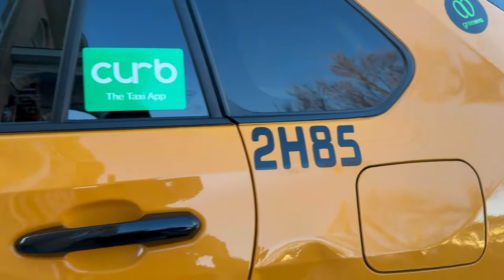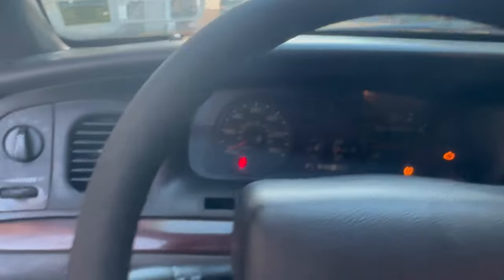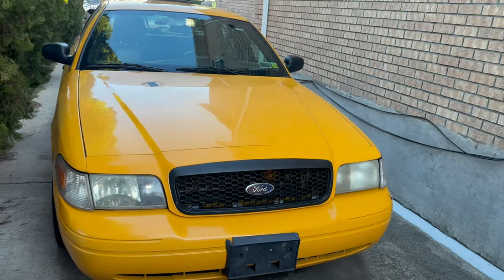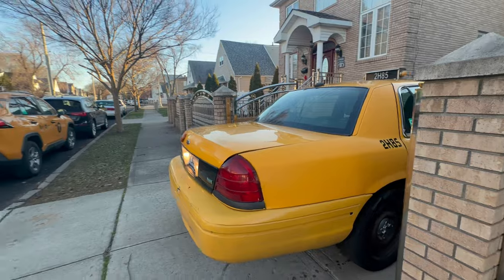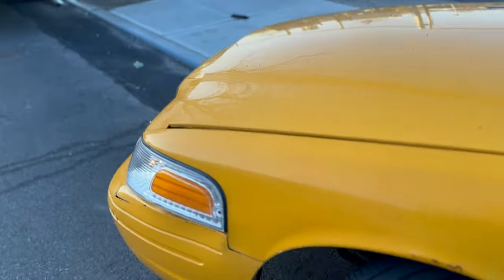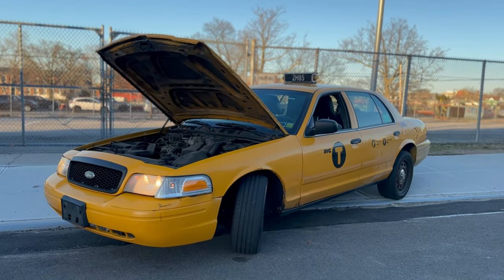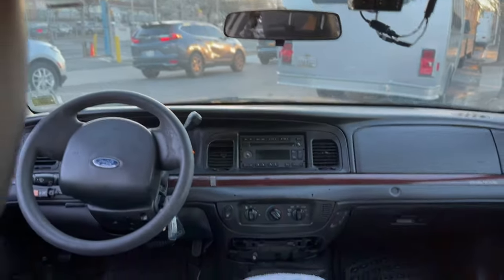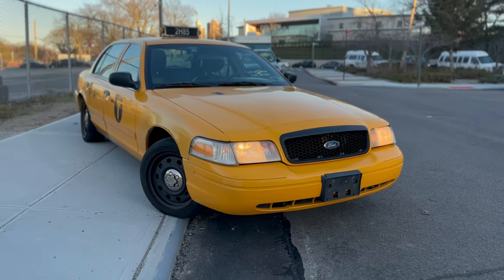Buying The Third Last NYC Taxi Long Wheelbase Ford Crown Victoria!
I got my hands on the third last ever NYC taxi Ford Crown Victoria and wanted to document this experience for everyone to see! This is 2H85, sister car to 2W34, owned by the same people and operated pretty much 24/7 via many different drivers. This car was battered and misfiring, and I go over everything I noticed wrong with the car!